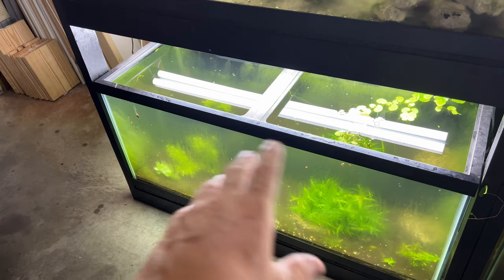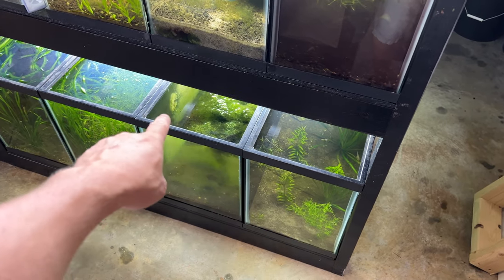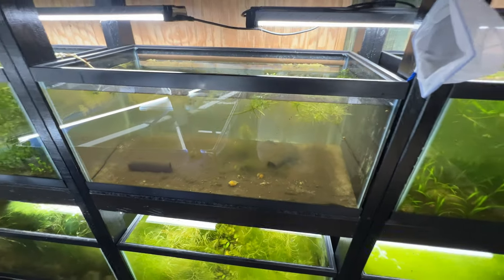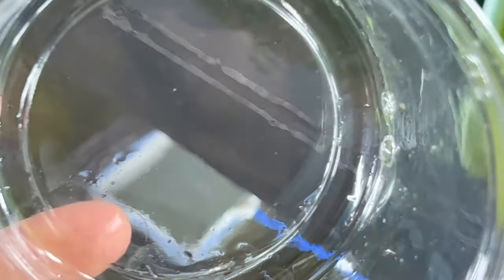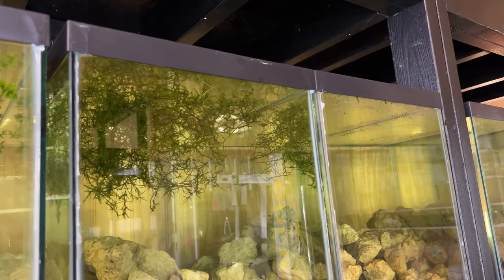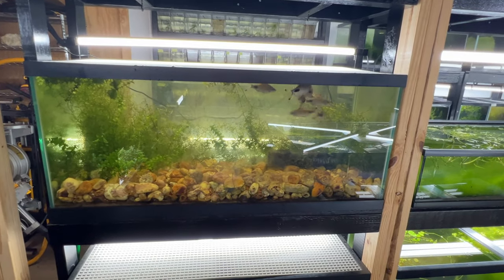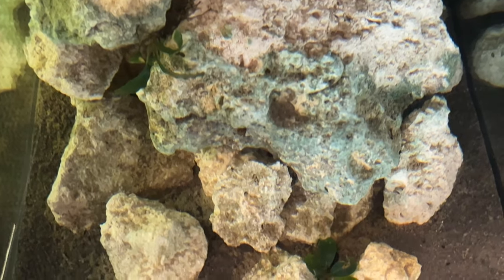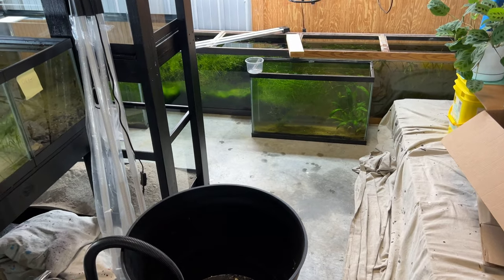A REAL Aquarium Fish Room Video for REAL Mother Lovers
In todays video we finally move the last few tanks off the floor which are going to turn in to yard aquariums. But to get there we have to go through catching a lot of fish and rehoming them. Lots of fish varieties and tips in this video. Which shows and proves what you can do with no filter natural setups. If you love clean Homebred top quality aquatics and rarities check out the site below. :D

LRB